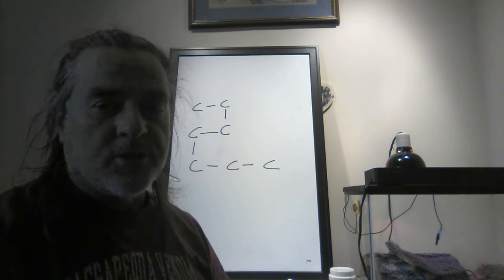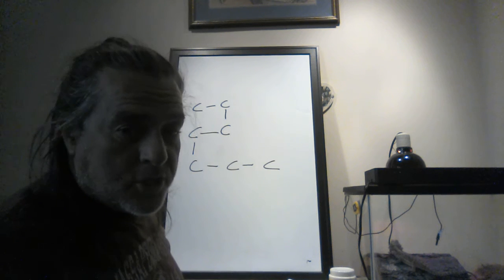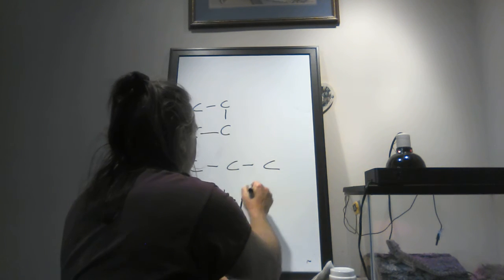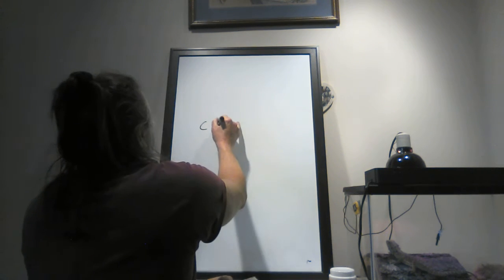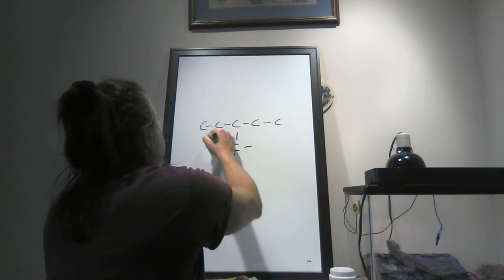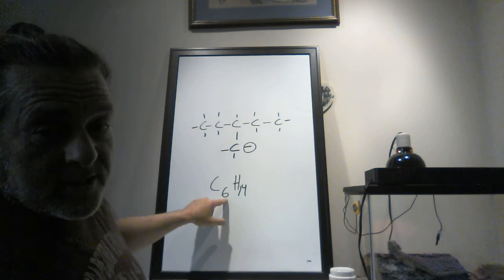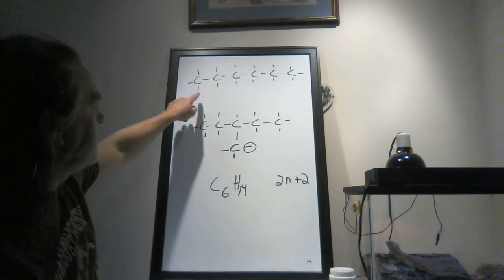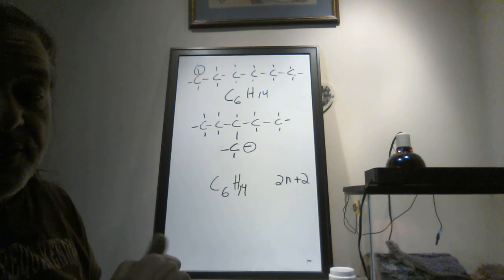Castle Chemistry 6 2